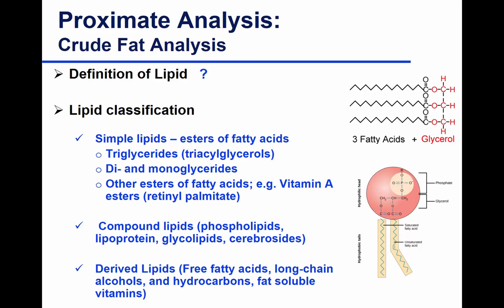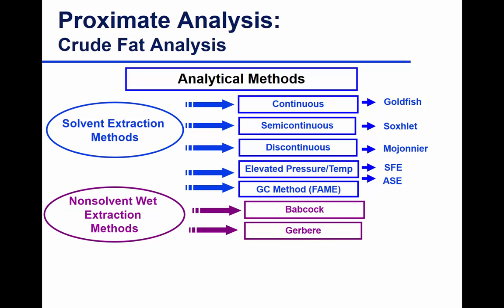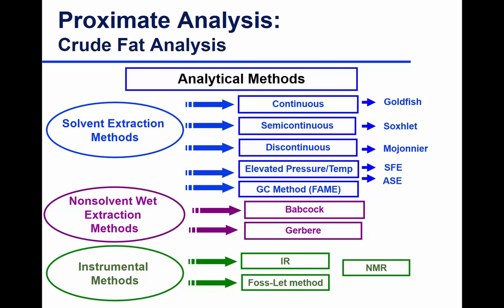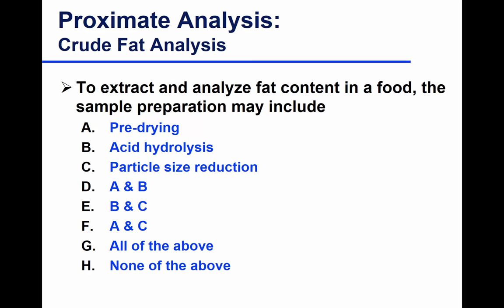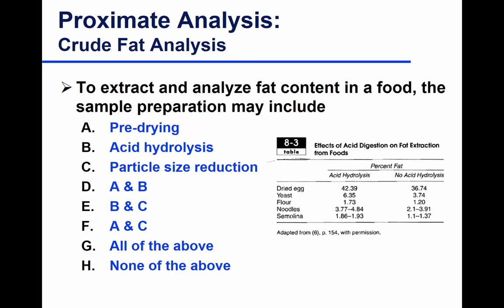Food Analysis Lect 24 2016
Fat Analysis